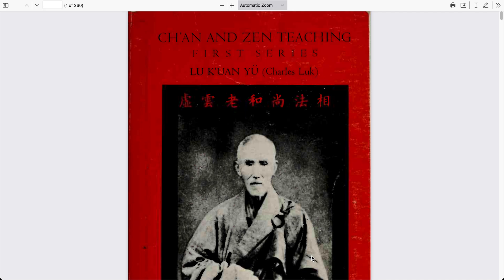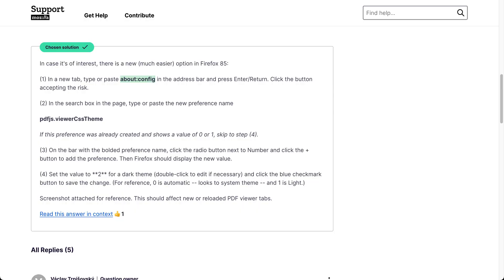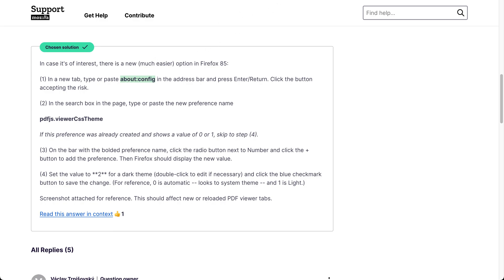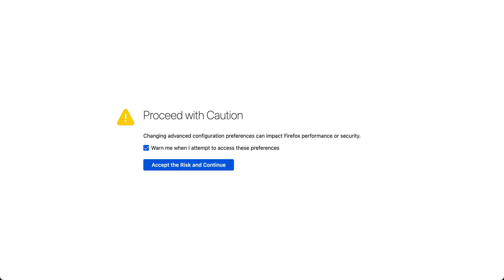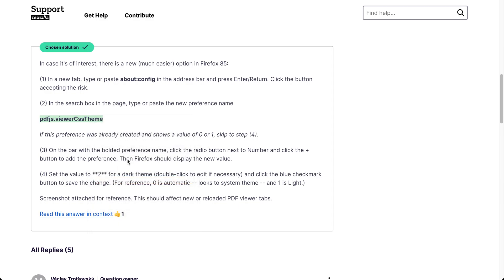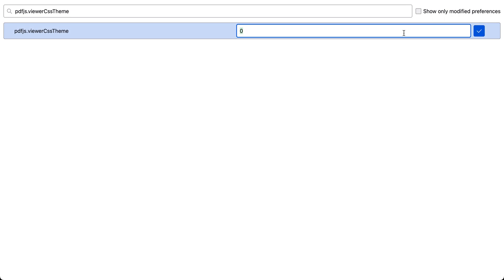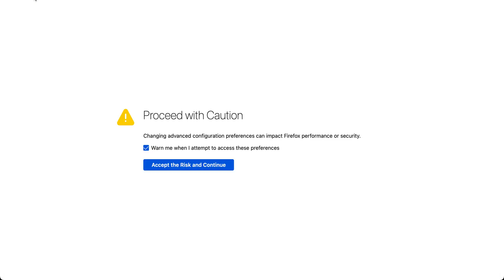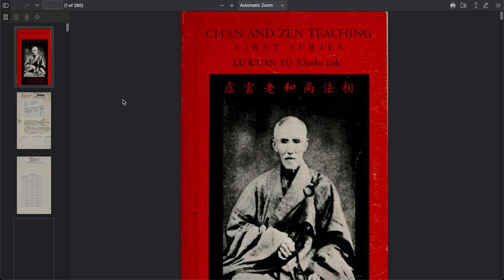HOW TO set Firefox PDF reader to DARK MODE without any downloads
heres the support link that im recording:
go here and follow these steps and u good to go:)
rolling clouds bowing